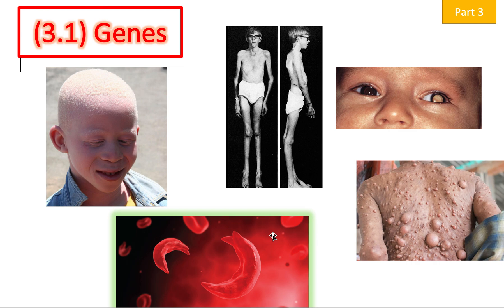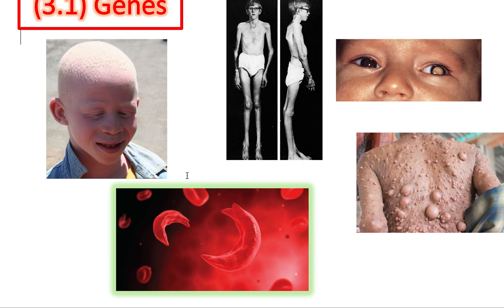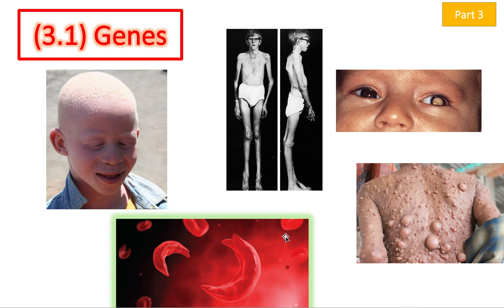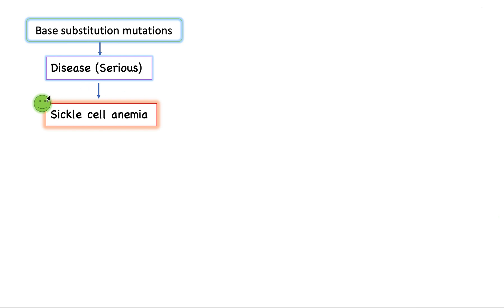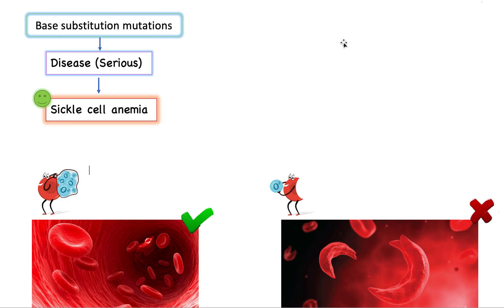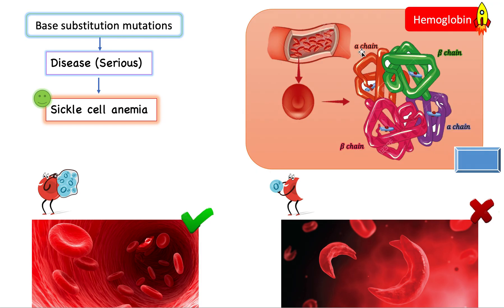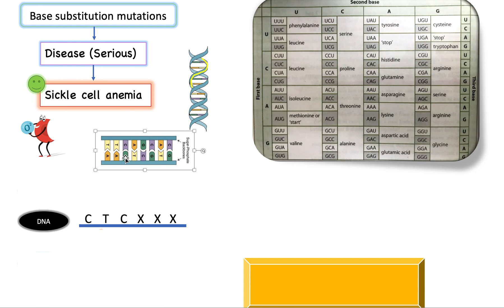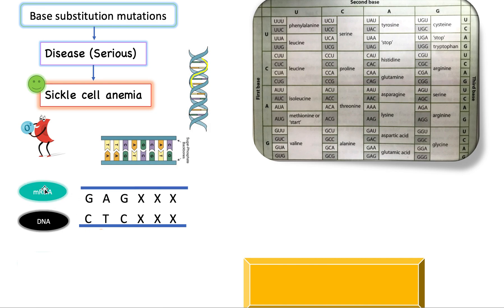(3.1) - Disease mutations (Sickle Cell Anemia) - (IB Biology) - TeachMe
Part 3 - Disease mutations: This video

Genetics is EASY! TeachMe makes sure that every detail is covered. After watching our videos there is nothing extra that you need to learn for the IB because we go into detail and cover it all.

IN THE NEXT VIDEO I will cover IB Questions
We hope this video was useful :)